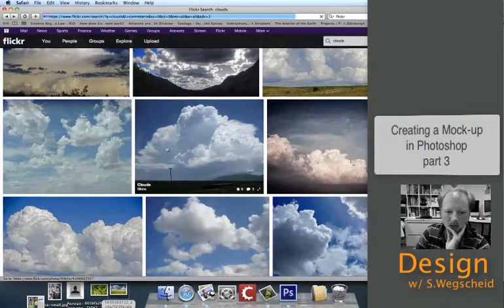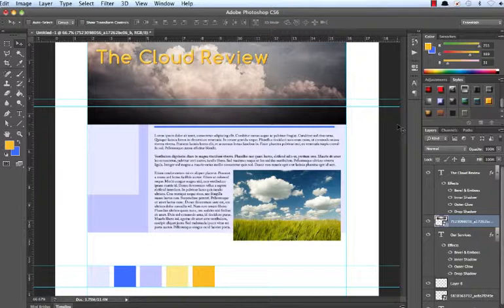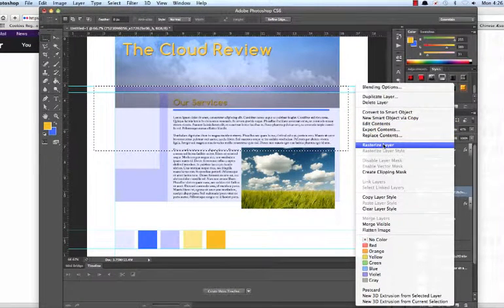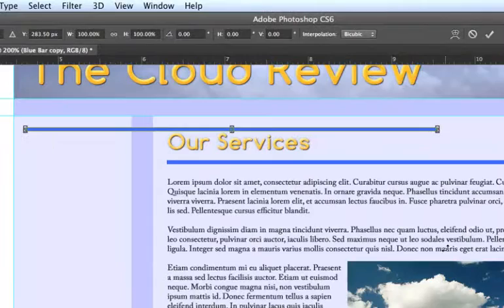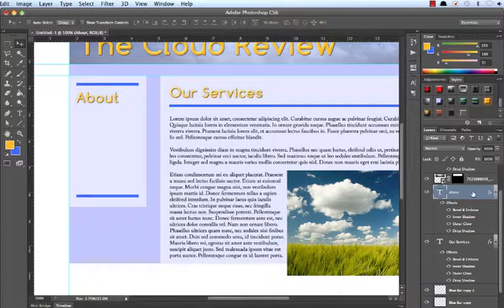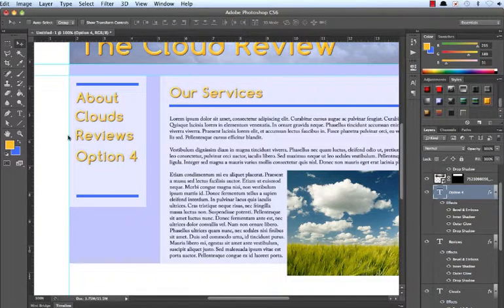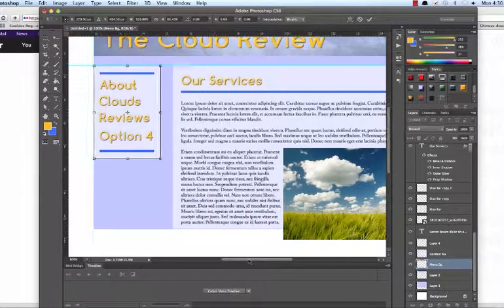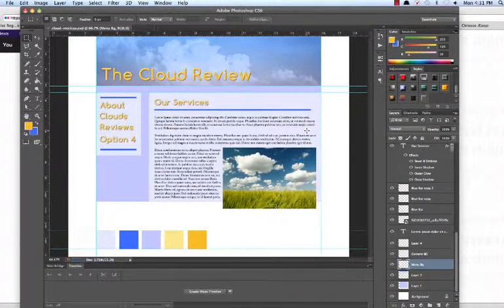Web Design - Making a Mockup - Part 3